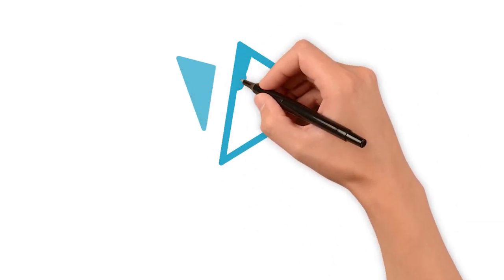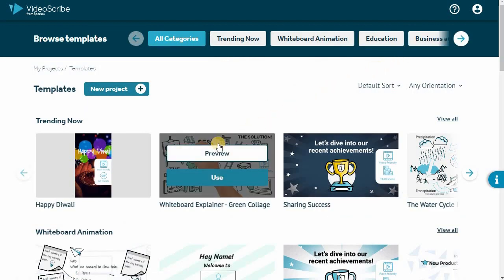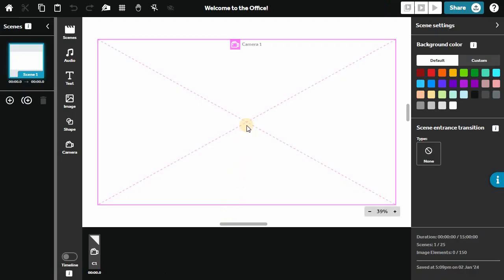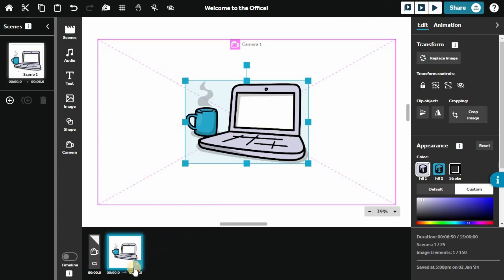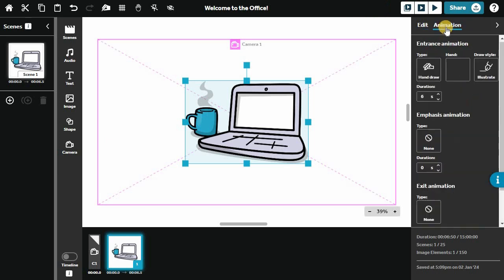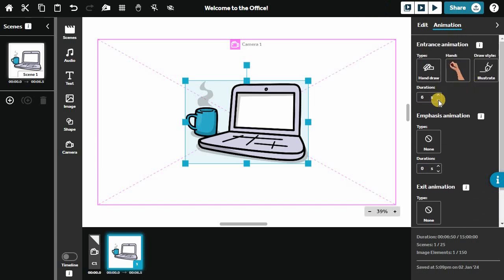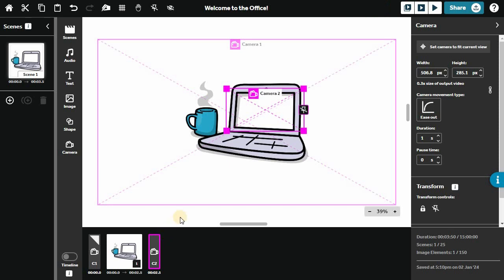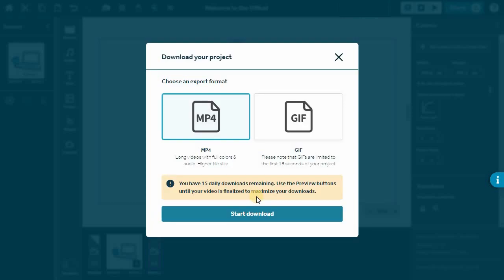Quick Start VideoScribe Tutorial | How to make animated videos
Here's a quick overview of how to get started creating amazing animated videos with VideoScribe.

If you haven't tried our amazing drag and drop tool yet.

It's as easy as drag, drop, animate!